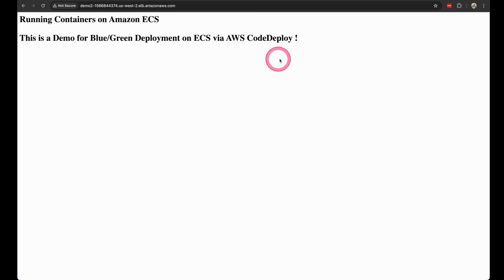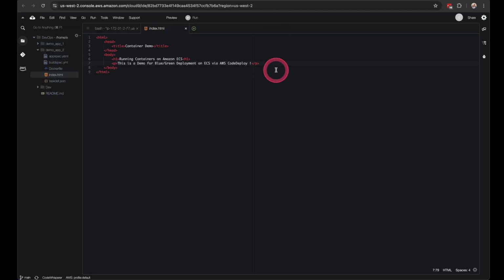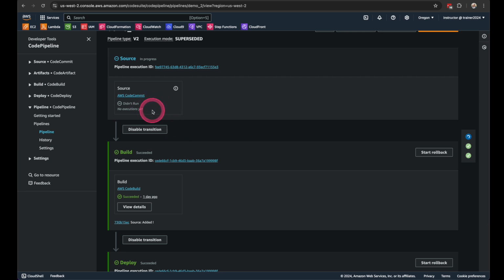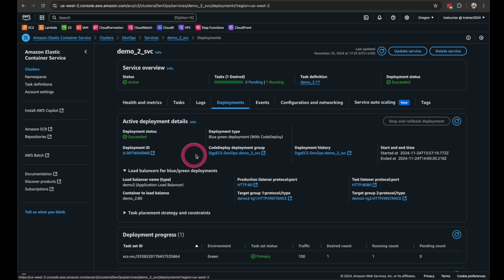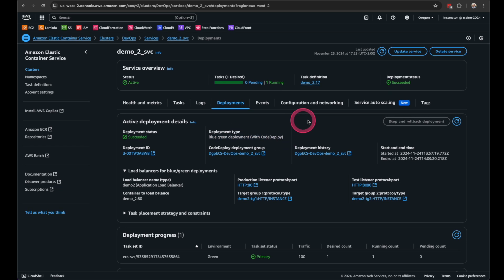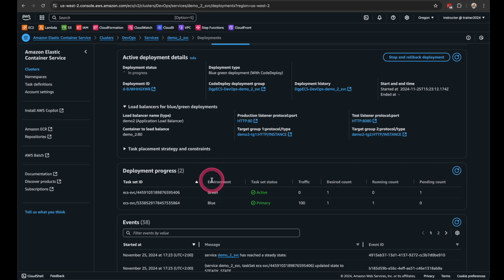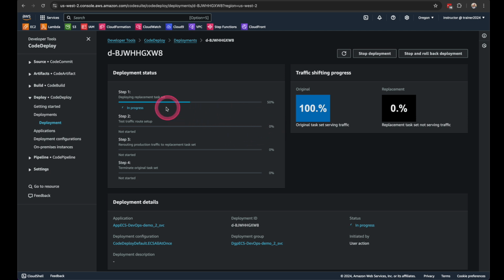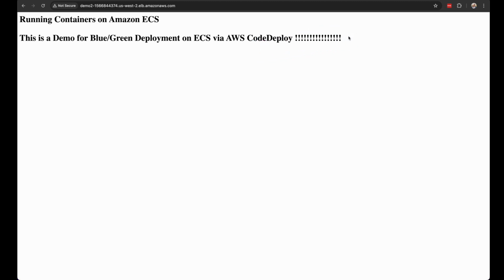AWS CodeDeploy Demo | Blue/Green Deployment with Amazon ECS for Zero Downtime 🚀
🎥 Blue/Green Deployments with AWS CodeDeploy

In this video, we take application deployments to the next level with AWS CodeDeploy and the Blue/Green deployment strategy. If you’ve ever wondered how to deploy new features with zero downtime and minimal risk, this step-by-step demo is for you!

Here’s what you’ll learn:
✅ How Amazon ECS integrates with AWS CodeDeploy
✅ A deep dive into Blue/Green deployment: what it is and why it matters
✅ Practical, real-world tips to implement this strategy in your projects

🔹 Blue/Green deployment ensures your users experience no interruptions during updates.
🔹 It’s a powerful method to reduce risks and rollback safely if needed.
🔹 You’ll see the process in action with clear, hands-on explanations.

Whether you’re exploring DevOps for the first time or looking to refine your AWS deployment strategies, this demo will provide actionable insights to help you improve your workflow.

👉 Your turn:

Have you tried Blue/Green deployments before?
What AWS strategies or services would you like to learn about next?

🌐 Ready to build your cloud skills further?
to explore hands-on cloud training and career-focused learning opportunities.